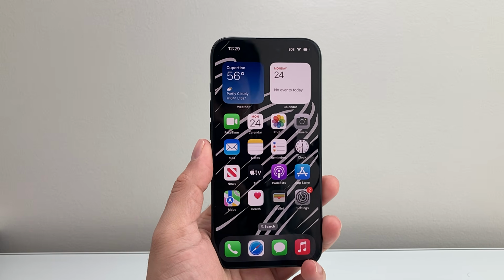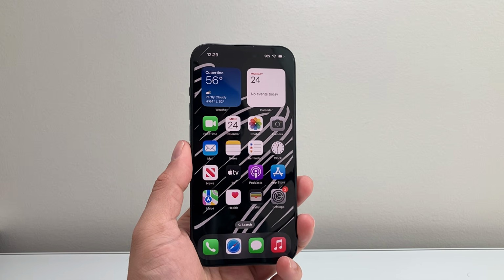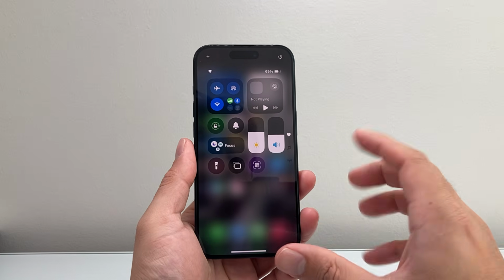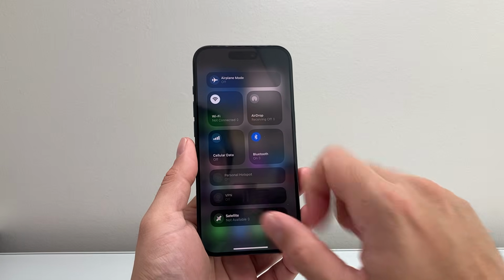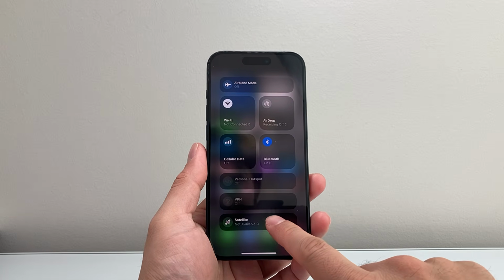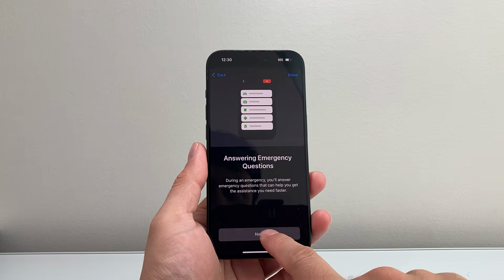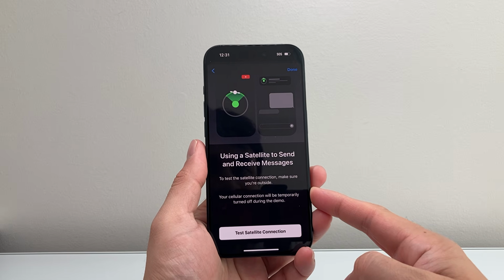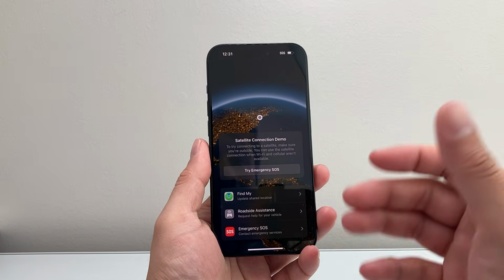How To Turn On Satellite Access on iPhone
In this video, I will show you how to turn on satellite access on iPhone so you can connect your iPhone for satellite services like Message, Roadside Assistance, Find My and Emergency SOS.